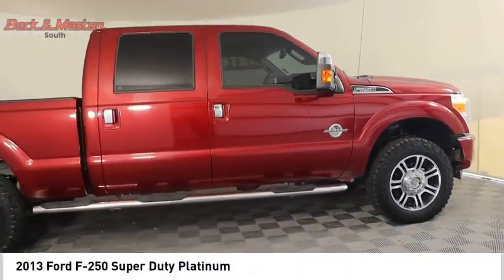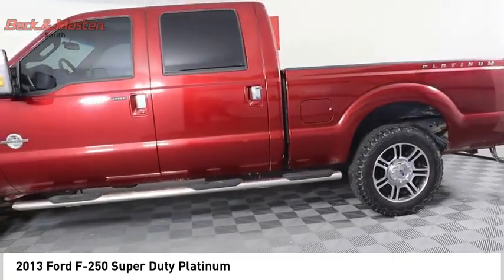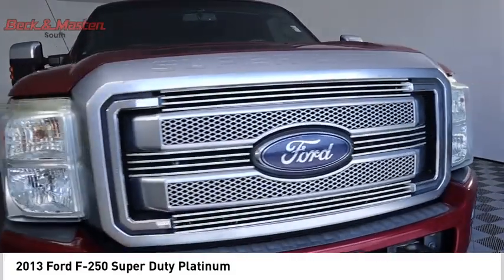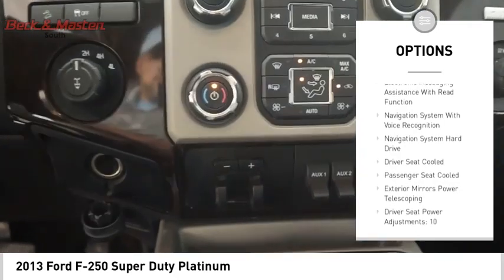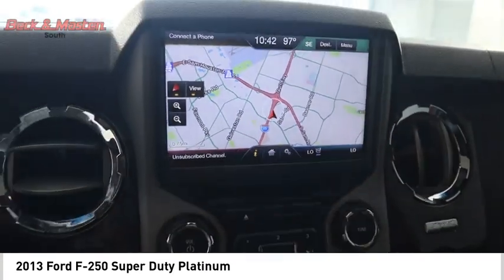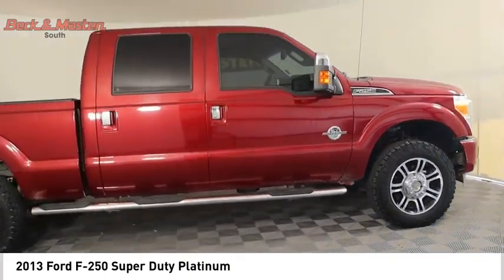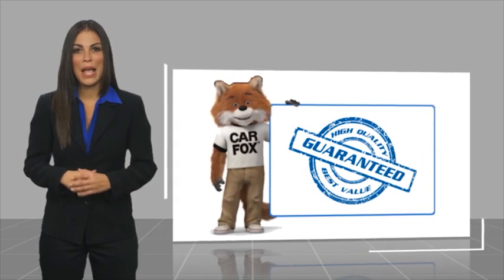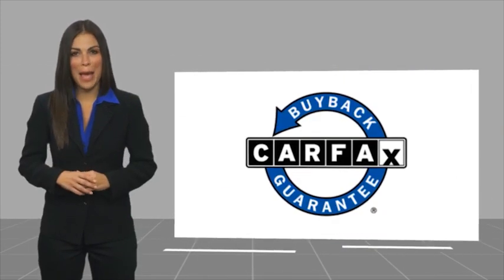2013 Ford F-250 Super Duty DEB86483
2013 Ford F-250 Super Duty Platinum